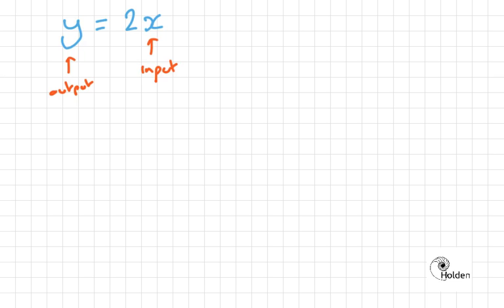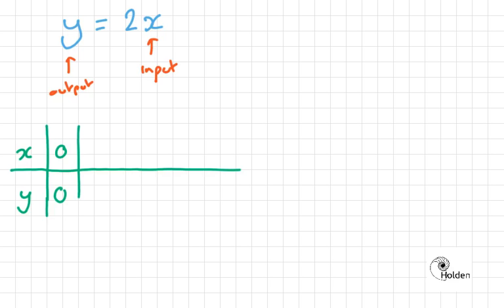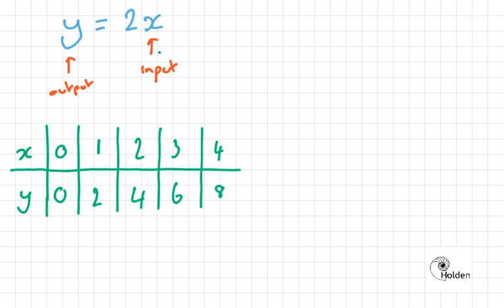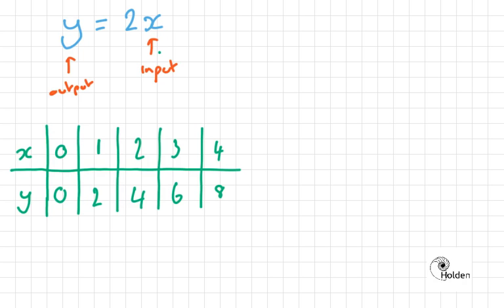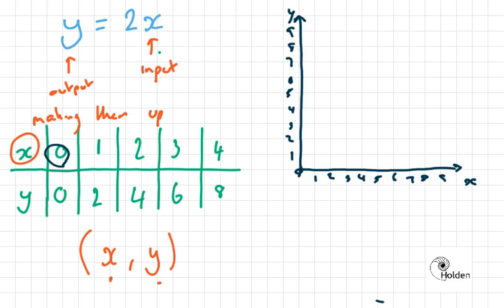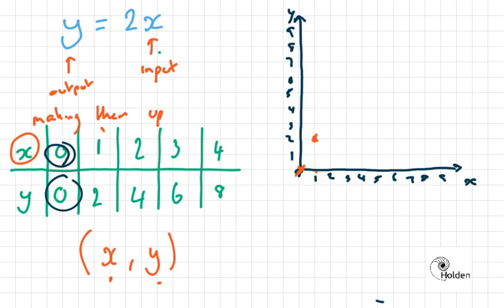Input Outputs As A Graph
Turning a function into a series of points